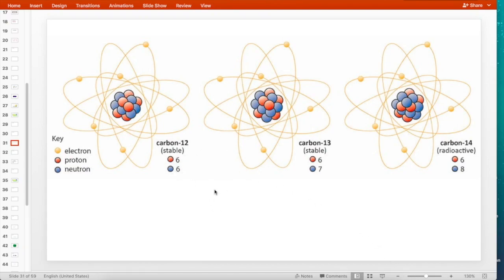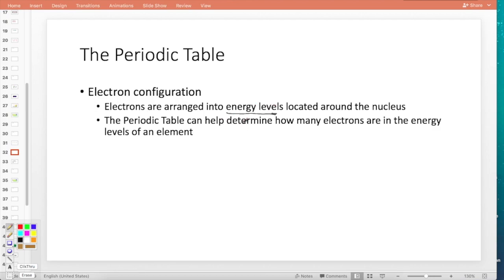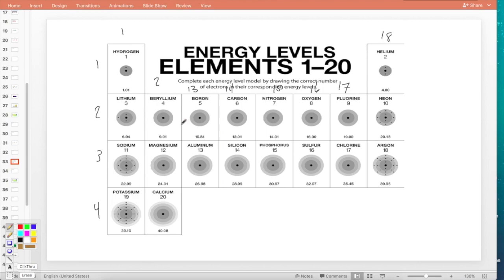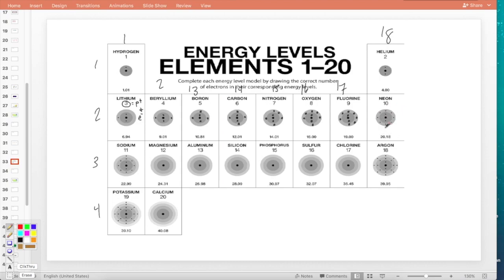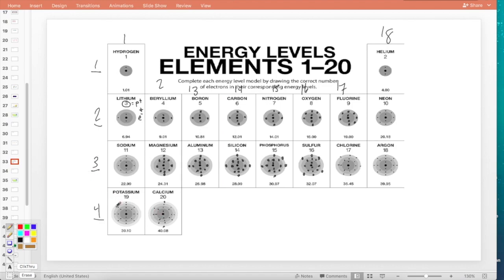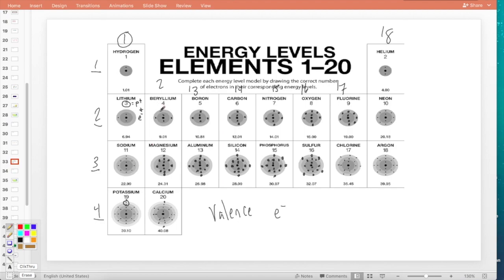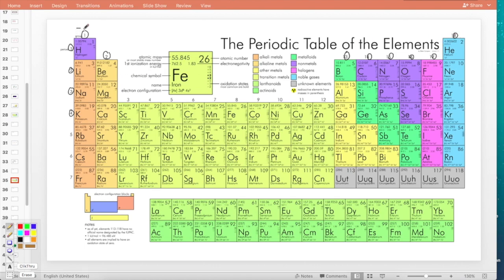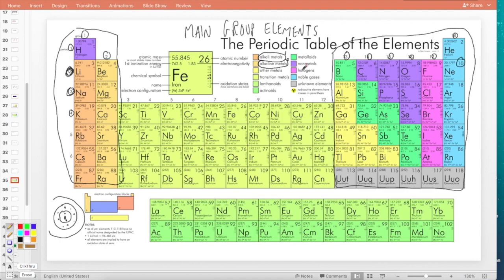Electrons and the Periodic Table 1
Electron configurations and the periodic table; for Physical Science Online